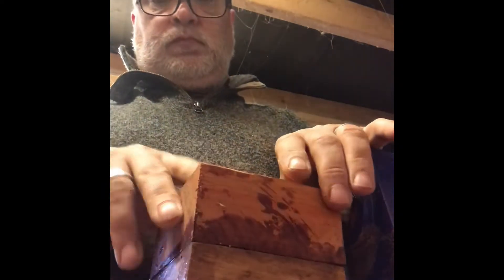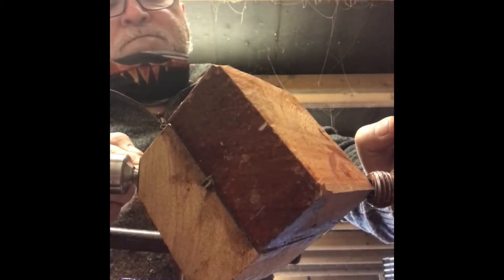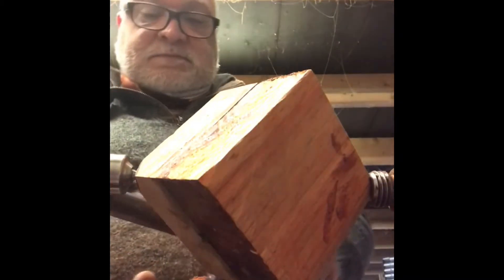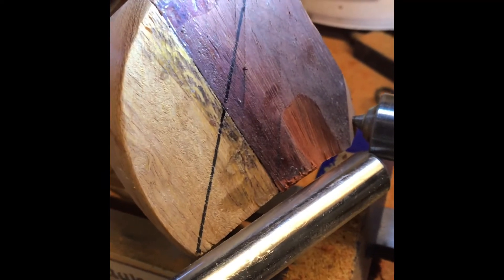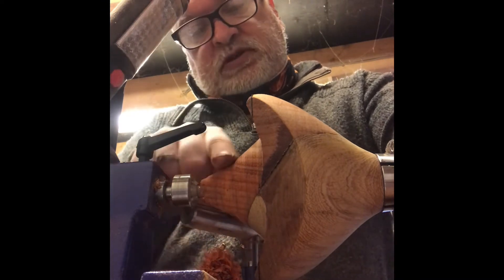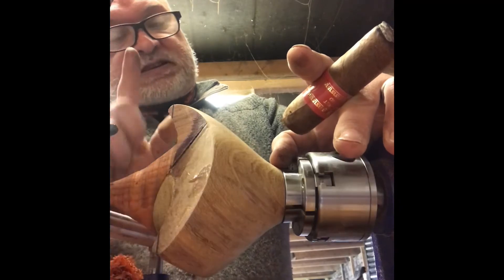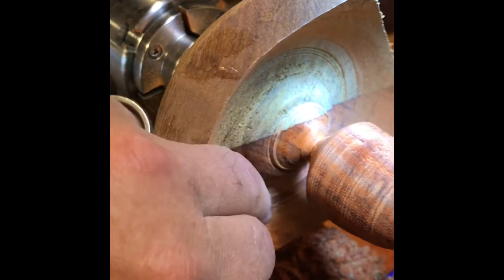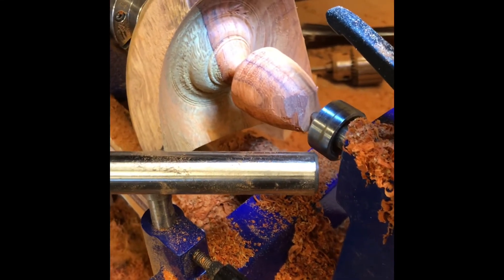Turning a Wild Mango and Paduak cube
I have seen many people doing this, it is not a new idea, but I have never tried to turn a cube before, so I thought why not give it a go. Using my new Viper 2 chuck, which performed very well, also just getting to know my new Charnwood W15 mini lathe, and i have to say, i love it. It is not big enough to turn a piece of more than a kilo, but my big lathe is packed ready for a move, so I will just turn some small bits, next project will be some cigar picks.